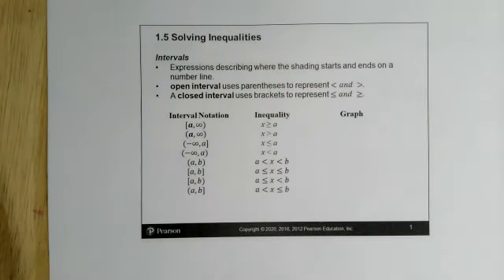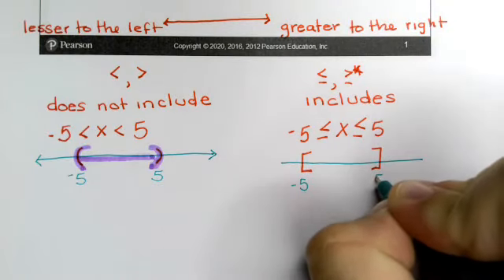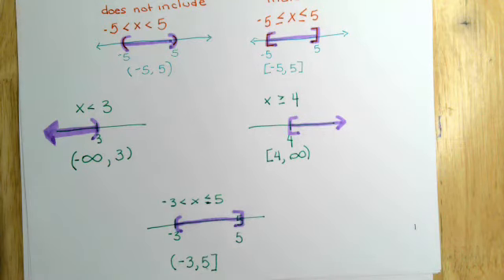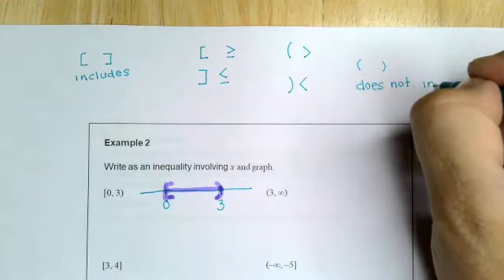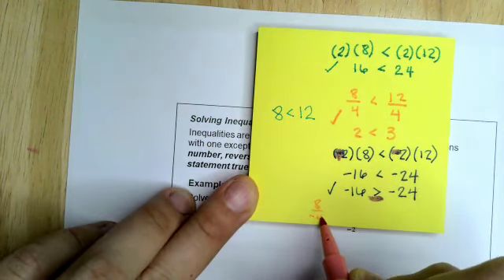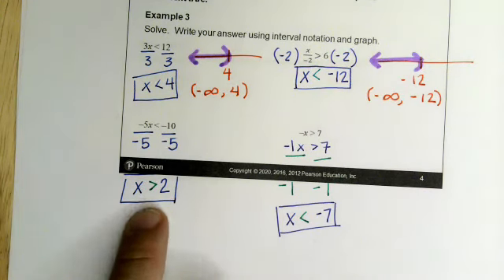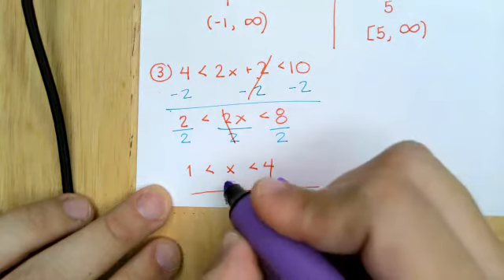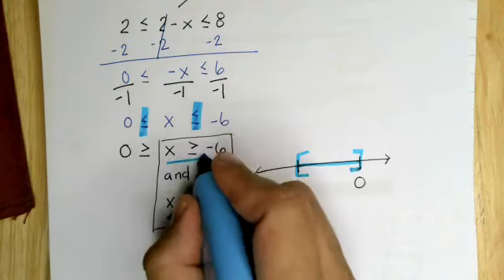College Algebra 1.5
Solving inequalities
Showing the solution set of inequalities in interval notation and through graph